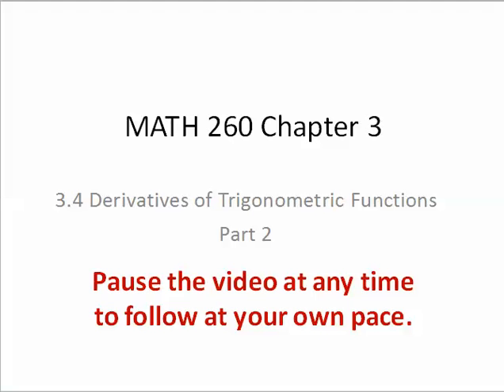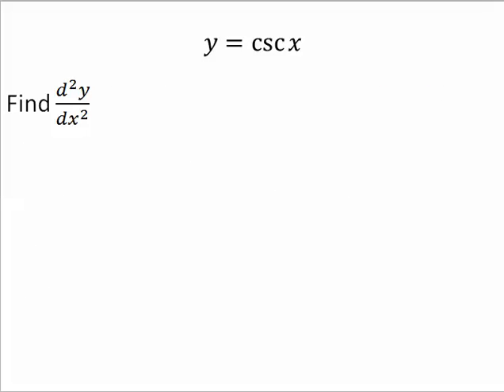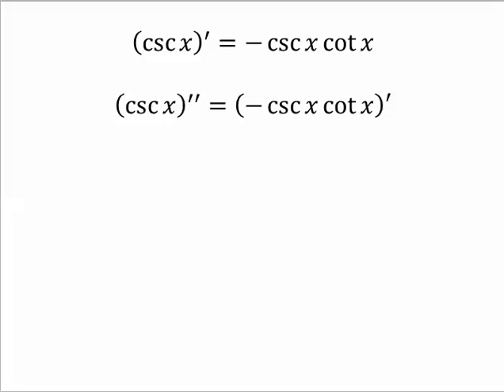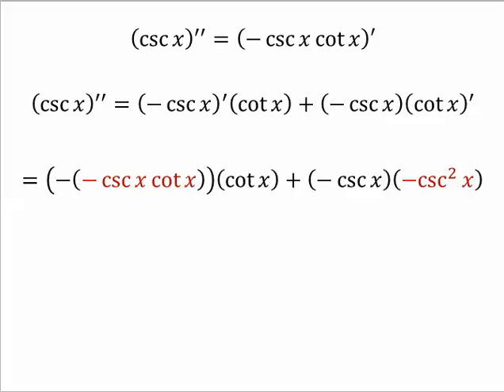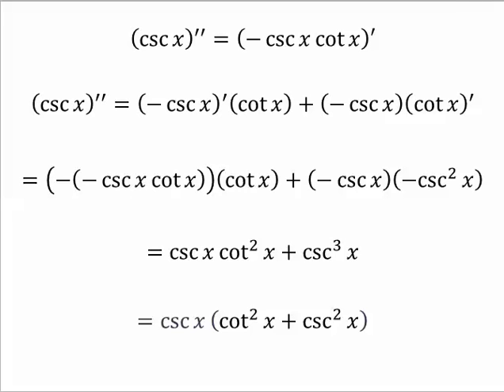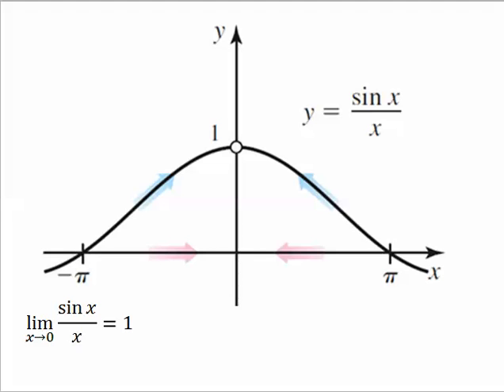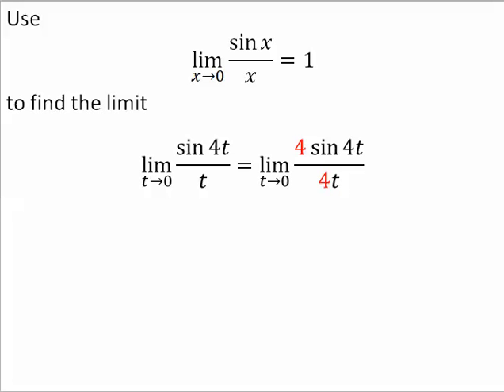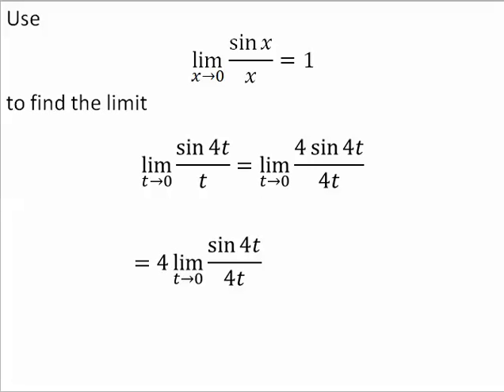3.5 Derivatives of Trigonometric Functions Part 2